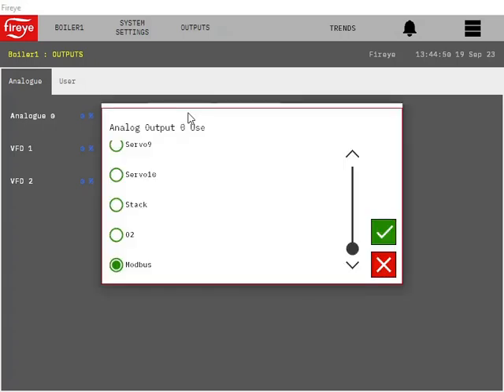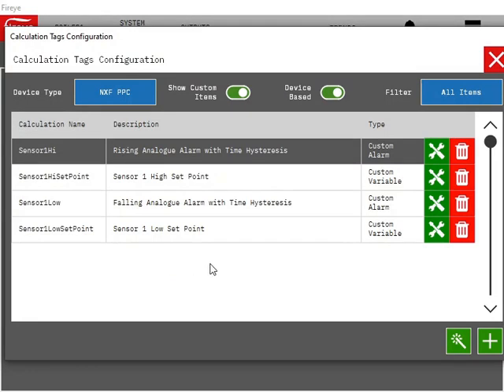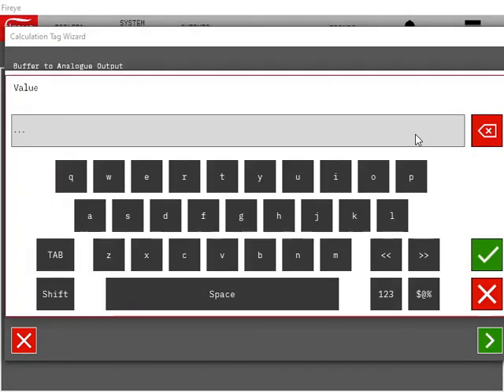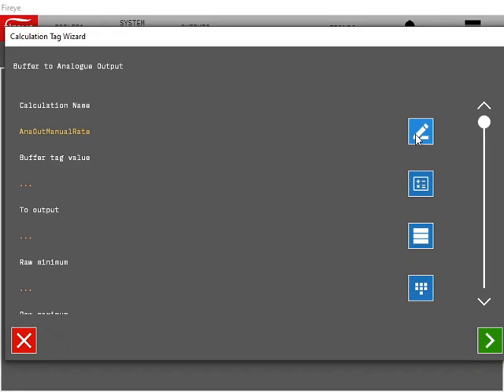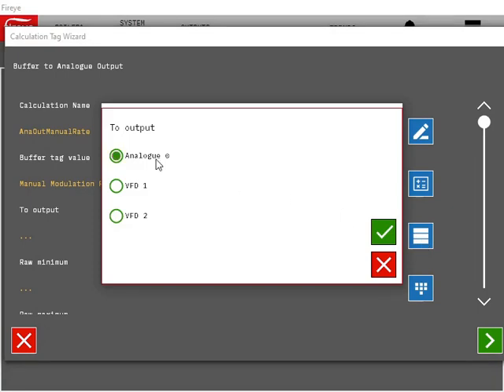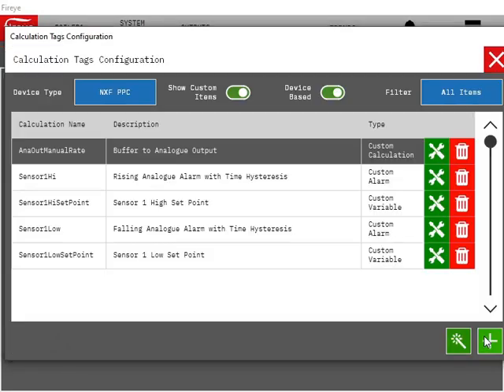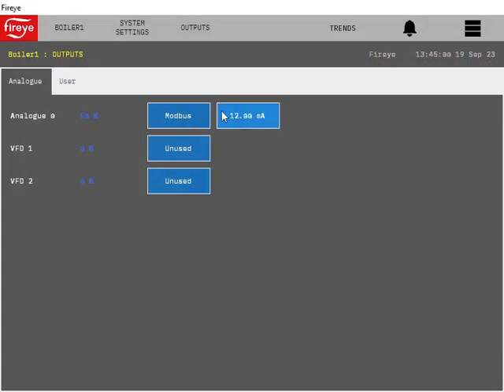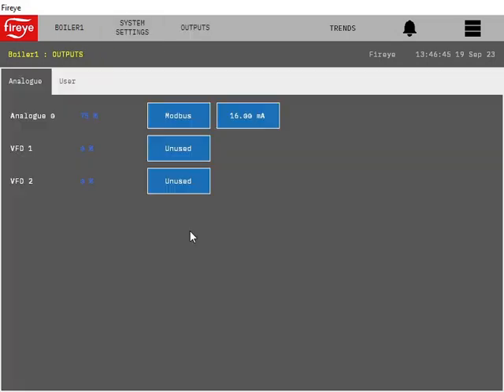NXTSD5xx: Training Video - Calculations - 04 - NXF4000 Buffer To Analogue Wizard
Training guide for NXF4000/PPC4000 controllers using NXTSD5xx touchscreens. Device Calculations Video number 4 of 6 - NXF4000 Buffer To Analogue Wizard